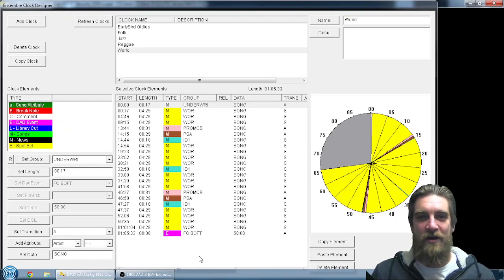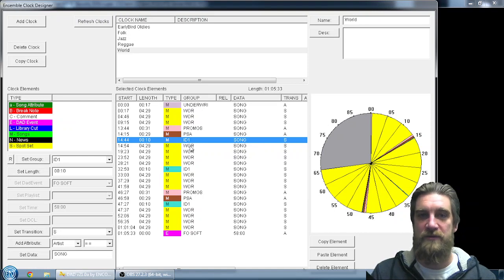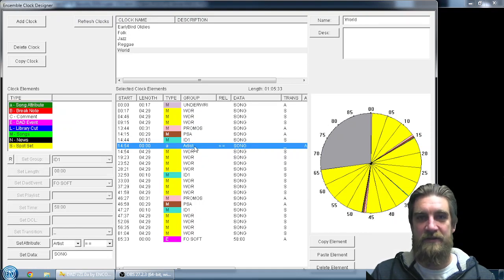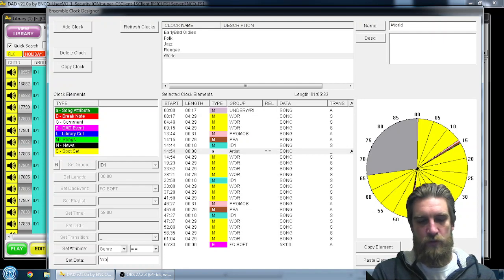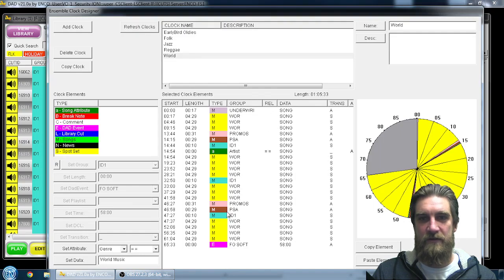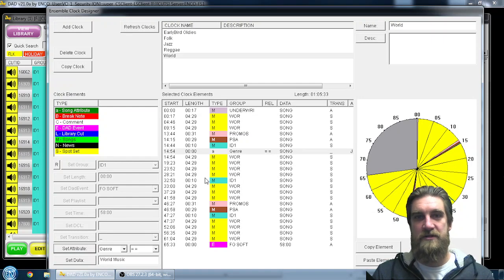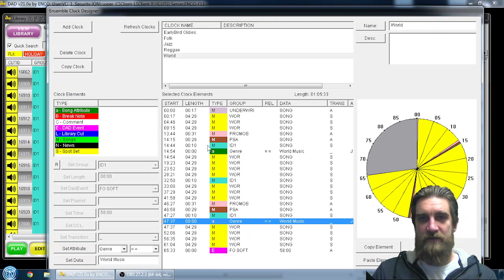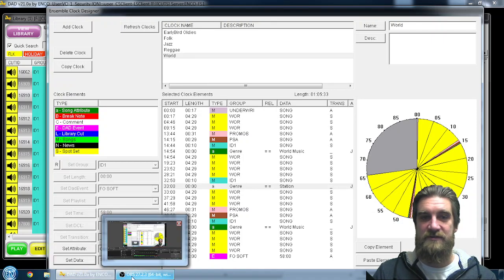ENSEMBLE Music Scheduler - Adding Attributes to Library Cuts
Learn how to use ENSEMBLE Music Scheduler to generate playlists for radio stations.

ENSEMBLE is the built-in music scheduling software found in the DAD (Digital Audio Delivery) software supported by ENCO Systems.  Create clocks, assign them to hours of the day, schedule out a full week of programming, and generate 24-hour playlists for playback on commercial or non-commercial radio stations.

ENCO delivers world class broadcast solutions to thousands of television and radio broadcasters on six continents. Their solutions range from large multinational radio and television broadcast applications to the needs of the small market or community radio or television station.